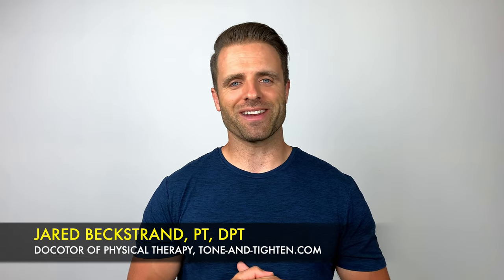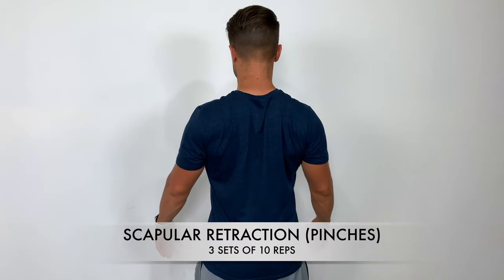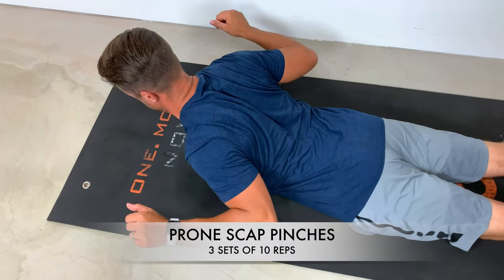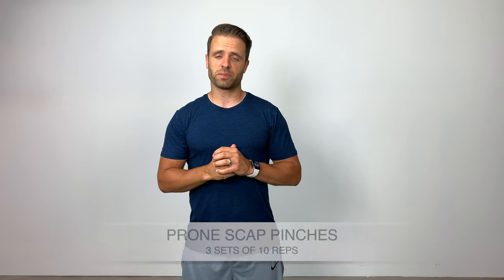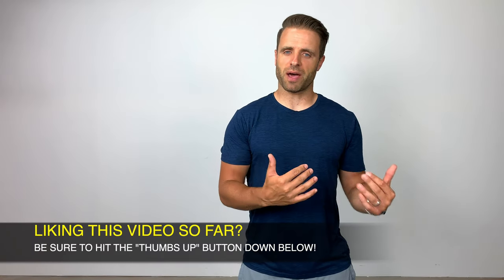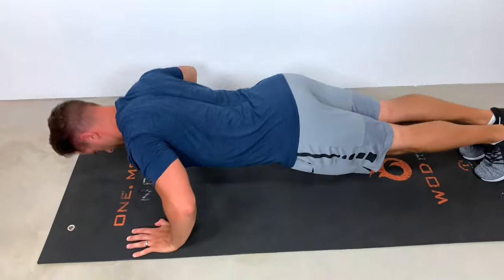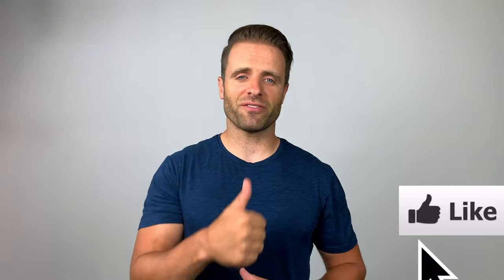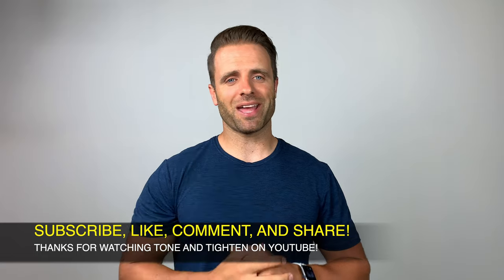Daily Strength Training Workout Routine | Improve Functional Strength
The best home exercises you can do everyday to improve your overall functional strength. This daily strength training workout consists of bodyweight exercises that will strengthen and tone every major muscle group in your body. This is a great daily routine for functional strength training at home. Keep reading for more!

As a doctor of physical therapy, the majority of patients I see fall into one of two categories - those who need to stretch and those who need to get stronger.

In my video last week, I presented 7 of my favorite stretches to help improve your flexibility and mobility; in my video this week I wanted to share 7 of my favorite body weight exercises to improve your strength and function right at home.

These exercises are actually ones that I recommend the most to my patients as “homework” or as part of their “home exercise program”. We’ll address every major muscle group in the body to make a great tote body strength training routine.

The caveat to this video is that we’re not going to show you anything to pack on muscle or build mass. We’re not going to be using any weights or equipment, so we don’t have the option to “progressively overload” the muscle to cause it to hypertrophy.

Similarly, because we’re not working the muscle to fatigue and even failure, we eliminate (if not significantly shorten) recovery time. Therefore, these should be safe for most of you to do this routine every day (at least 4-5 days/week).

Keep in mind that if any of these hurt or if over time you start to experience soreness you don’t recover from before performing these again, that’s an indicator that you may need to slow down to 2-3 days/week until you build up adequate strength.

I wanted to share at least one exercise for every major muscle group in the body. I’ll run you through a “top-down” approach where I’ll share exercises for your neck and upper back, chest and arms, core, hips, and quads and hamstrings.

Strength in each of these areas is crucial to proper function in performing many tasks that we undertake everyday. So let’s get started and see what we can do!

CLICK ON THE TIMESTAMP BELOW TO JUMP TO EACH SPECIFIC EXERCISE

SCAPULA PINCHES (2:29): Great for neck and upper back pain and posture problems. The focus is on squeezing your shoulder blades together and tuck them down into your back pockets.

PRONE SCAPULAR RETRACTION (3:23): Works your spinal extensors in addition to your rhomboids, traps, and external rotators. Great for neck and upper back pain and correcting your posture. I love this one because you’re pulling back against gravity - it works the muscles a little harder.

WALL ANGELS (4:31): Great for postural muscle activation and even muscle knots! Great postural cuing while activating these important muscles. Check out wall angels in action in some of these other T&T videos

PUSH UPS (5:45): My favorite bodyweight strength exercise of all time! Great for your chest, shoulders, and triceps, but works a lot of core muscles also. If full push ups are too difficult, perform them on your knees for a modified version.

PLANKS (7:02): My favorite core exercise because it effectively activates all four core muscles. Hold your plank static, keep your back flat and your pelvis “tucked under” yourself. Draw your navel in towards your spine to activate your deepest abdominal muscle layer.

SQUATS (8:38): My favorite lower body exercise of all time. There’s not an exercise that activates more lower body muscles as effectively as this weight bearing anti-gravity exercise. Focus on squeezing your glutes and your quads and you’re well on your way!

BRIDGES (10:03): One of my favorite recommendations for those of you who might be experiencing pain in your lower back. Oftentimes glute weakness can be a major contributor to lower back pain; this is a great exercise to tone and strength.

There you have them! Seven of my favorite bodyweight exercises in one convenient strength-training routine that you can do everyday. Performing these exercises daily will help improve your strength and function and can even help to decrease pain.

I hope you guys found this useful; if you did please leave the video a “thumbs up” above.

QUESTIONS? COMMENTS? SUGGESTIONS? LEAVE THEM BELOW AND I’LL BE SURE TO ANSWER AS SOON AS I AM ABLE.